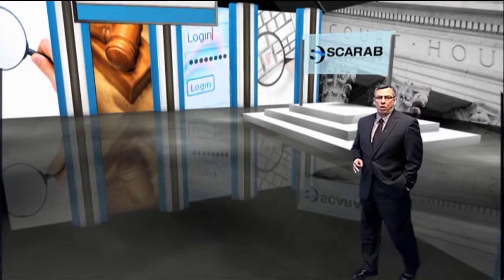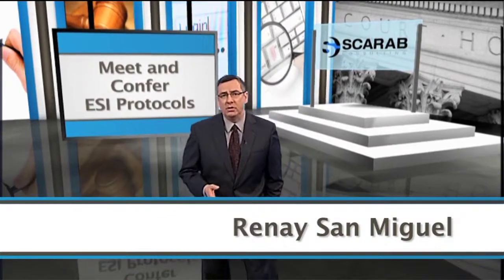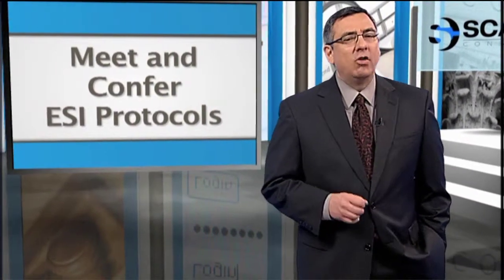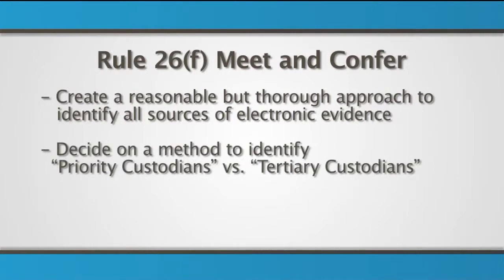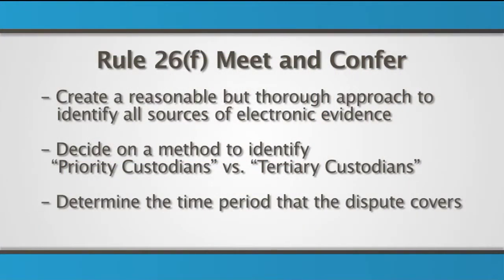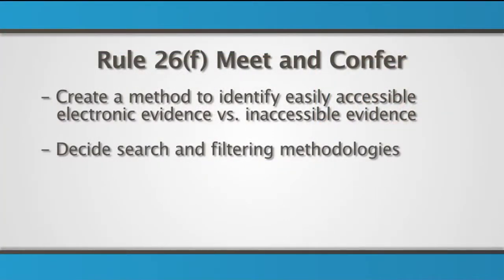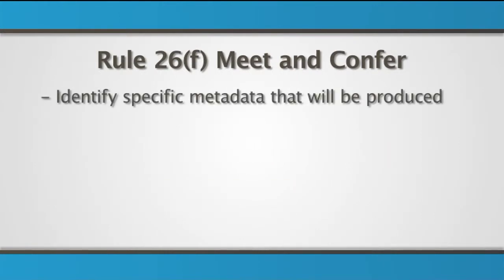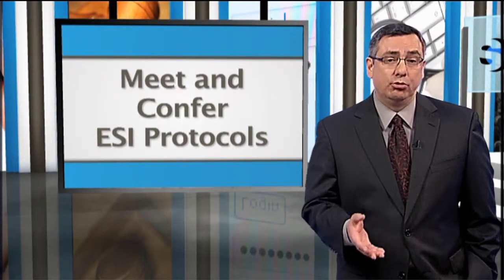Meet and Confer ESI Protocols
The meet-and-confer process is designed to allow both parties an opportunity to reach agreement on important issues about discovery early in the discovery process.

The goal of this meeting is to develop a plan for the preservation of data, documents and other evidence that may be important to discovery.